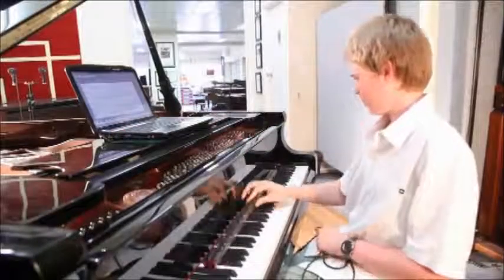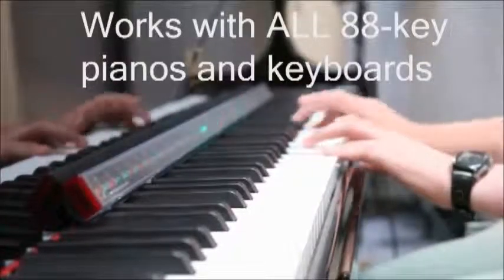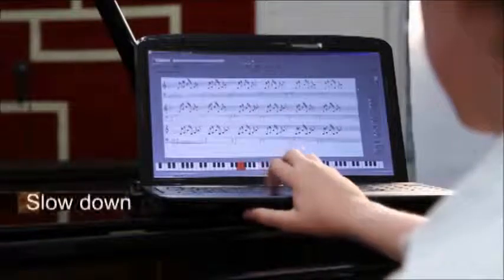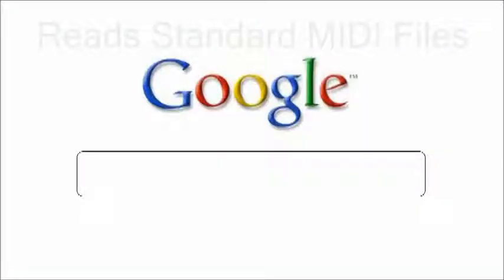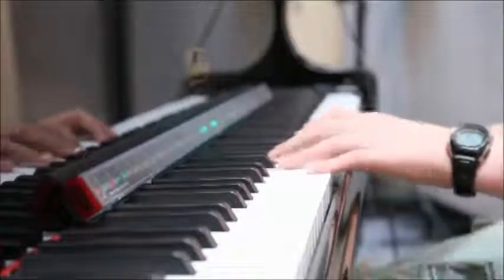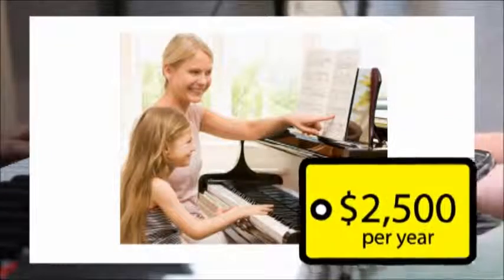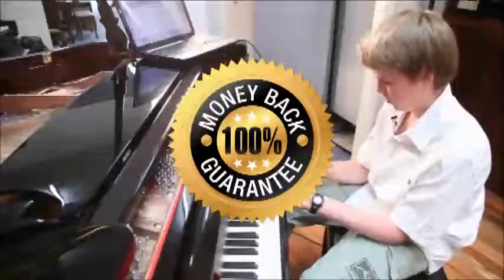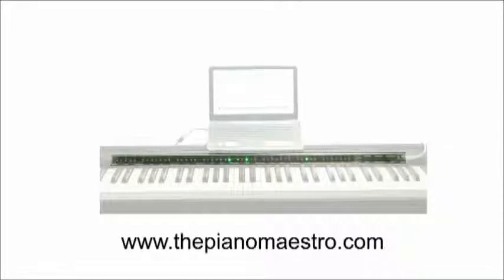Easiest way to play Only You by Cee Lo Green ft. Lauriana Mae on the piano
If you love songs by Cee Lo Green ft. Lauriana Mae on the piano, you need one of these.The PianoMaestro is a revolutionary device that will transform your piano into a learning machine that will help you play Only You in hours..Amaze your friends by playing Only You for them, or any other song by Cee Lo Green ft. Lauriana Mae.  It reads standard MIDI files, so you can learn to play practically any song.  Do a Google search for "Only You MIDI" and see if you can find what you are looking for.The PianoMaestro comes with a 30 day 100% satisfaction guarantee.   There is absolutely zero risk to try one out today.